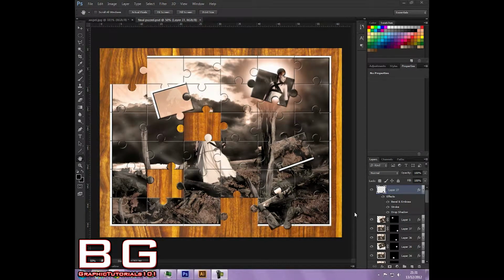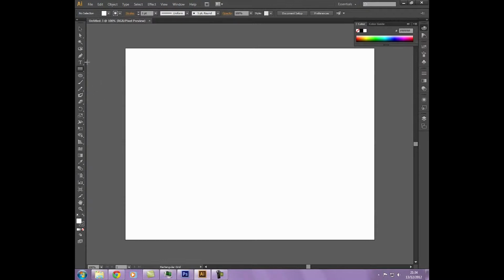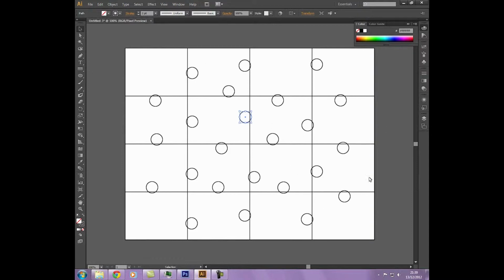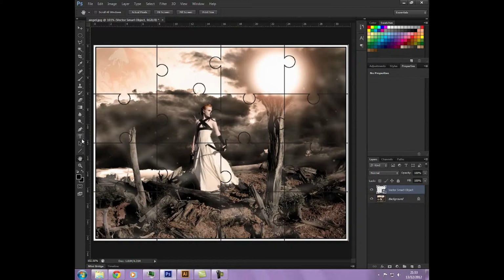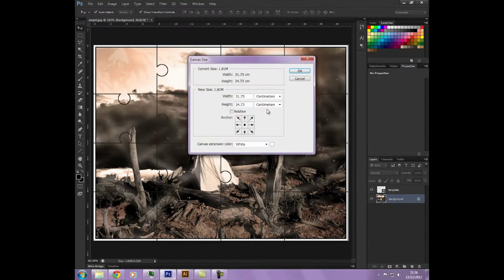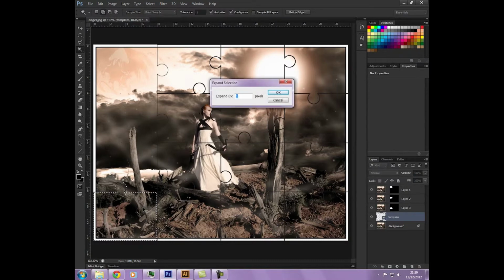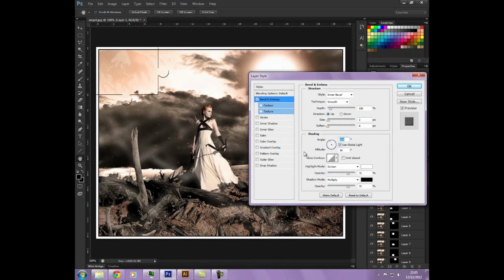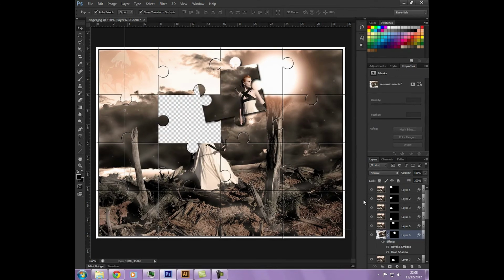Photoshop - Jigsaw Puzzle (no filter)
How to make a jigsaw puzzle using Photoshop.
Once made can be turned into a game with Flash or Animated in After Effects or just printed and cut out to make a real Jigsaw.

Art work all my own see Deviant art.